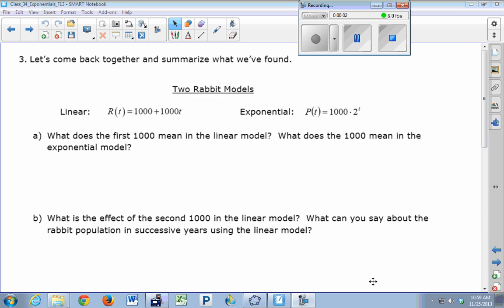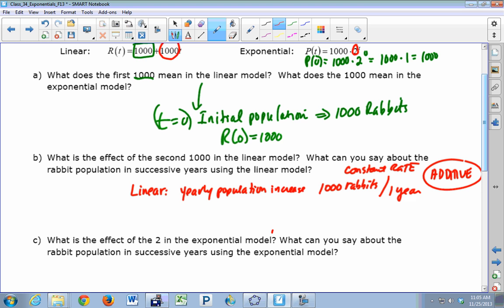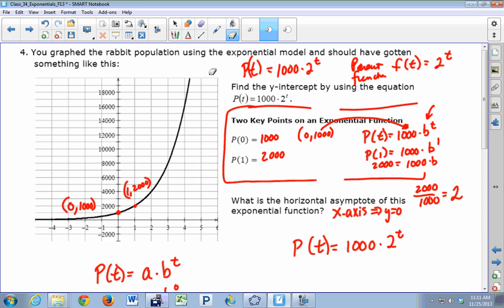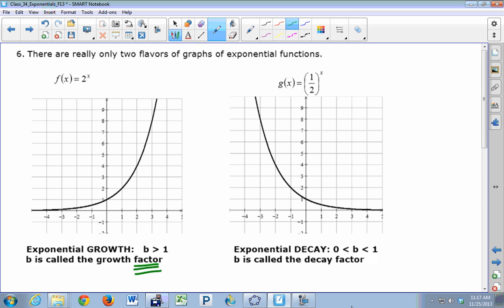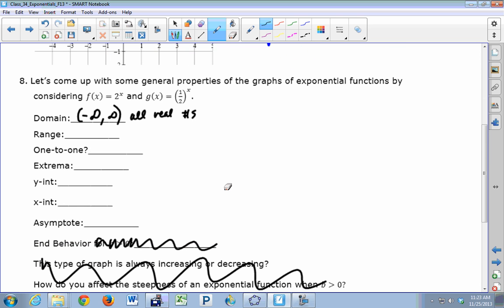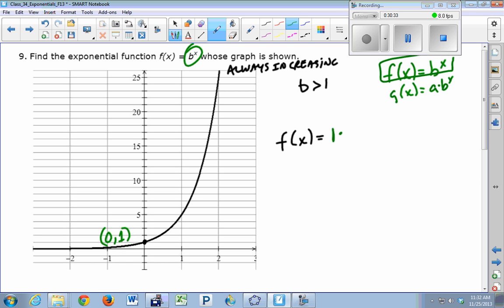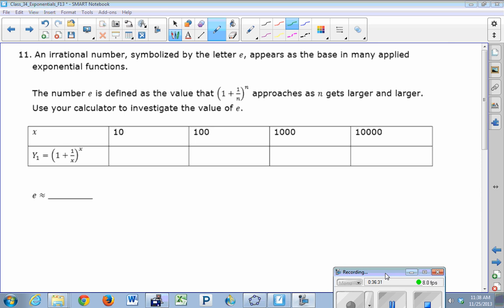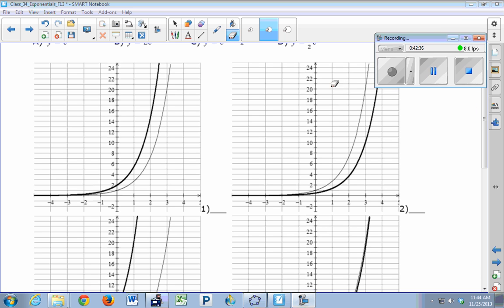Class 34 F13